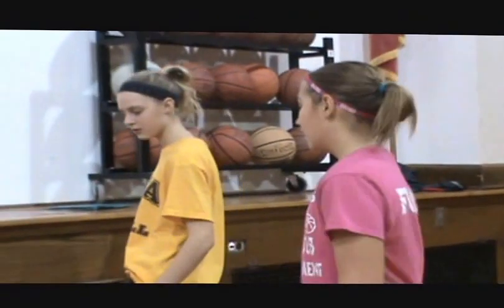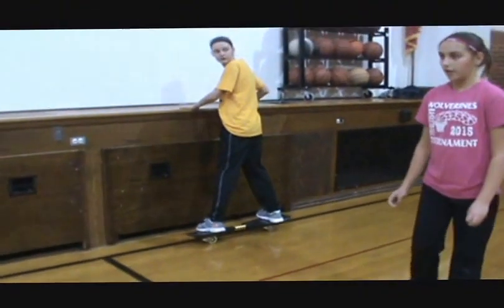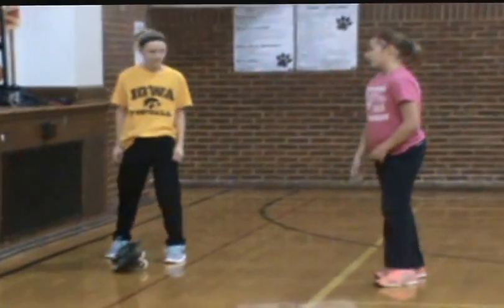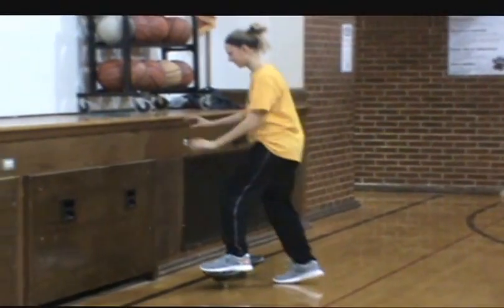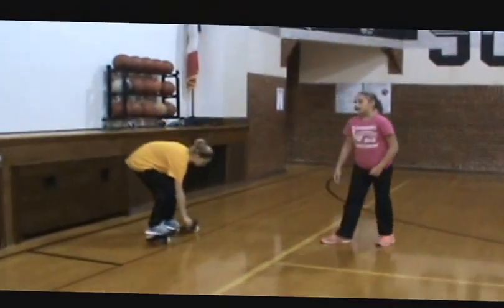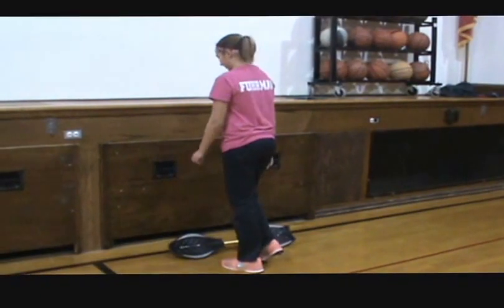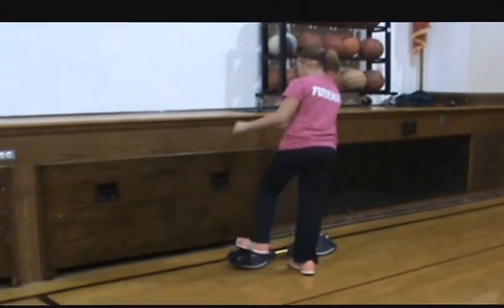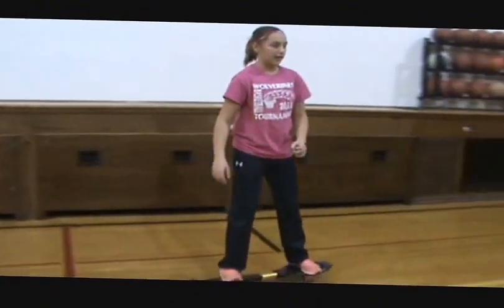Grace How to Ride a Ripstik (Standard Version)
This video is a how to video showing the step by step instruction of how to ride a ripstick. This video is targeted towards beginning learners or those who have never rode a ripstick before.